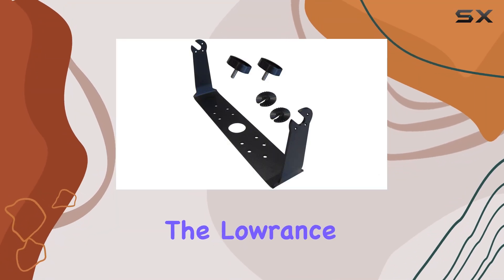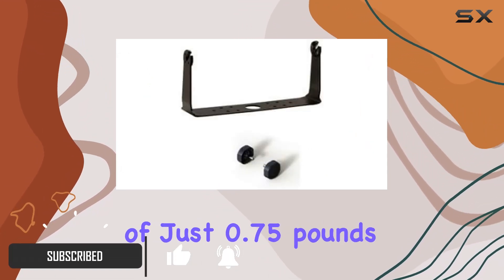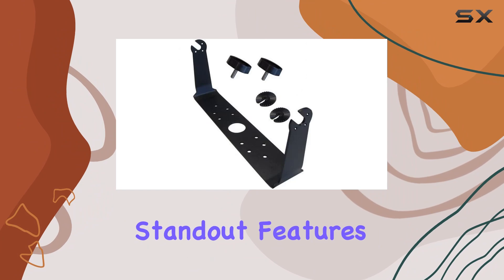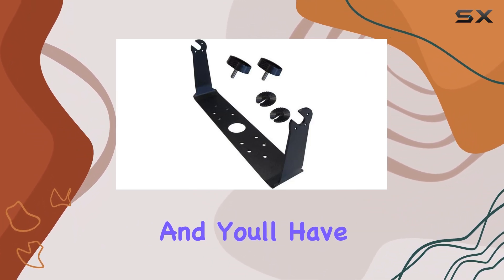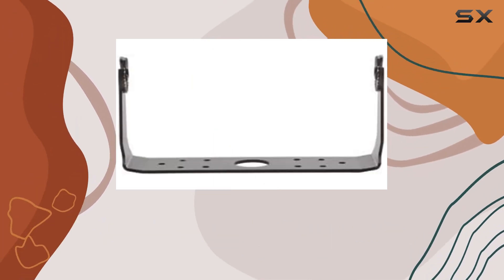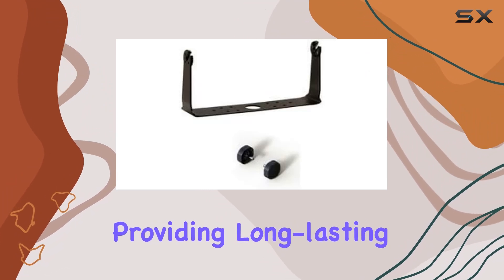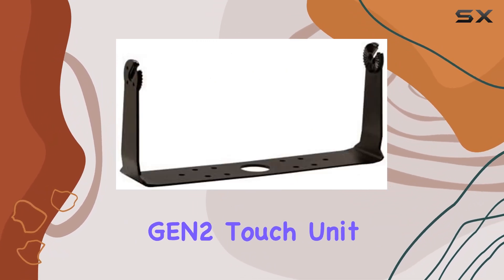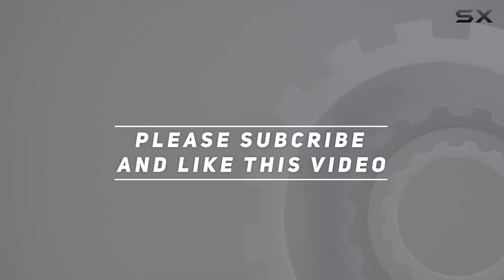Lowrance HDS-12 GEN2 Touch Gimbal Bracket Unboxing & Setup Guide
0:00 Intro
0:06 Review

Things that we mentioned in this video:
Lowrance HDS-12 GEN2 Touch : B00MYT6S10